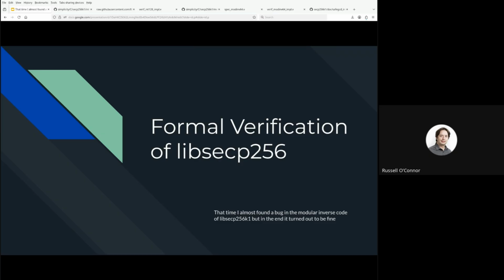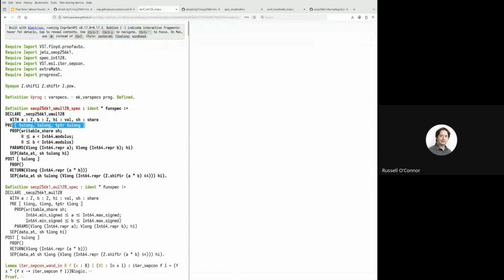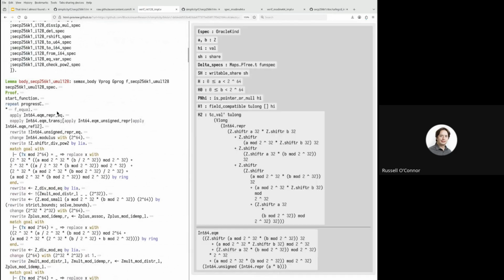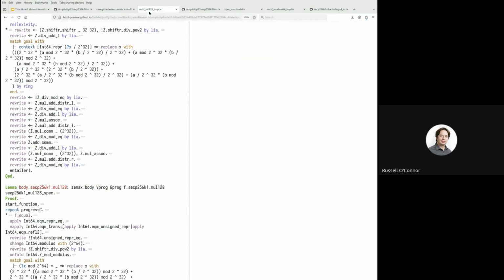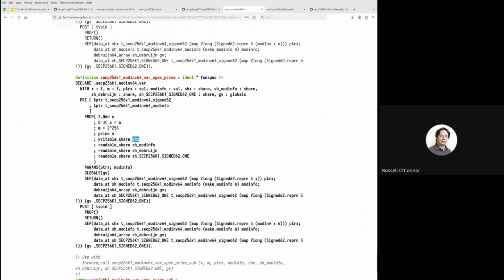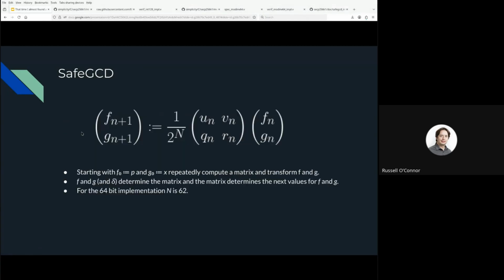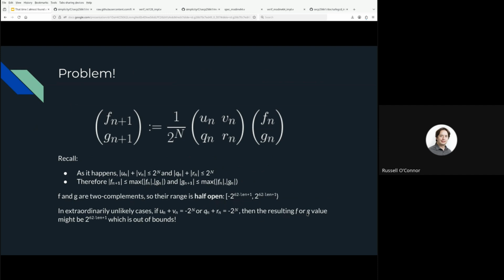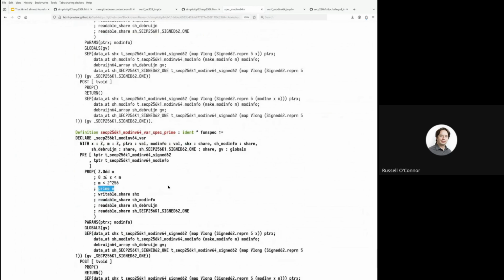Russell O'Connor on formal verification and libsecp256k1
Russell O’Connor joined Brink engineers to explain his work on formal verification of software, the process of mathematically proving that a program satisfies its specification.

In this discussion we covered:

- An overview of formal verification of software
- A walkthrough using a multiplication function in libsecp256k1
- Coq, Rocq, Clightgen
- SafeGCD
- Q&A with audience